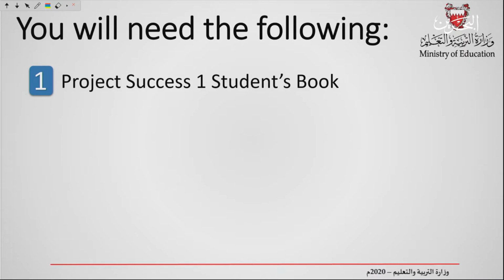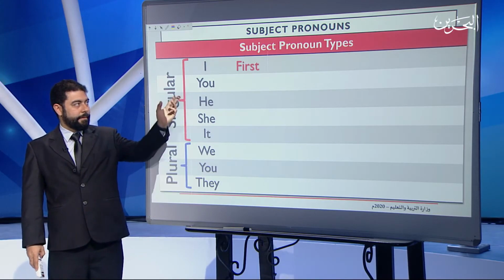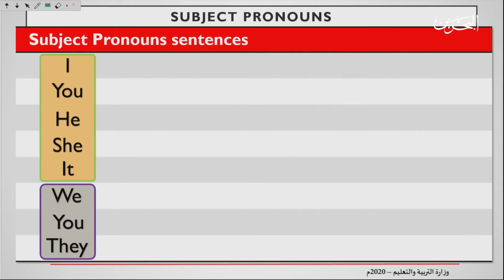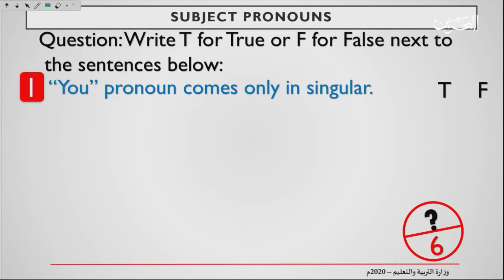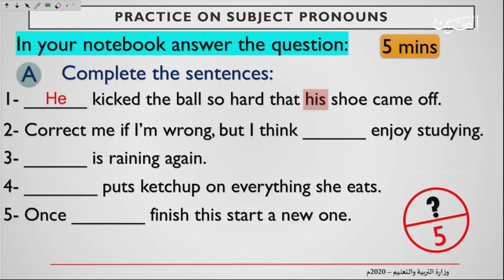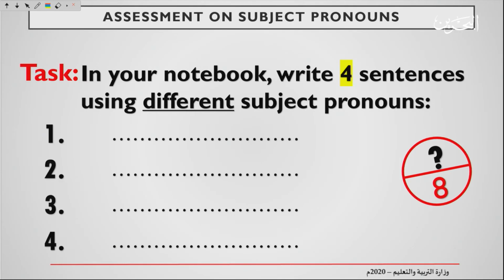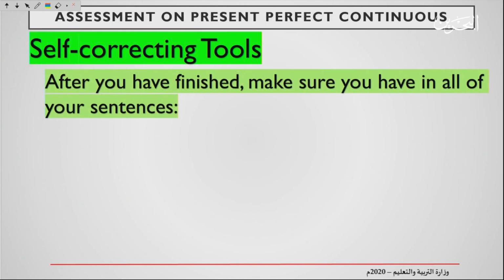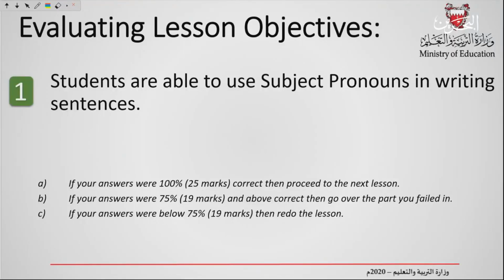English - Eng802 - Unit 8 Lesson 5 :Subject Pronouns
This lesson has been published on Tuesday 12 May 2020.